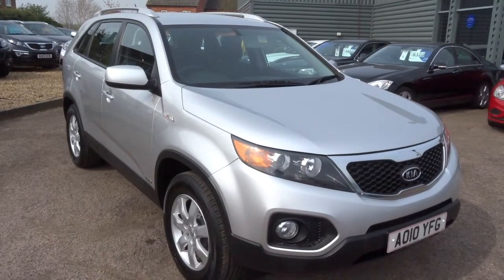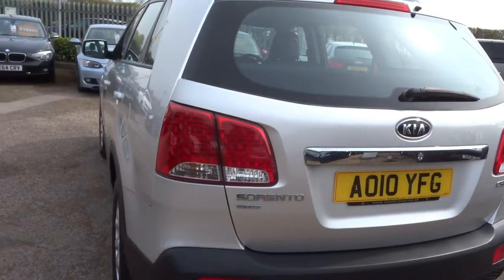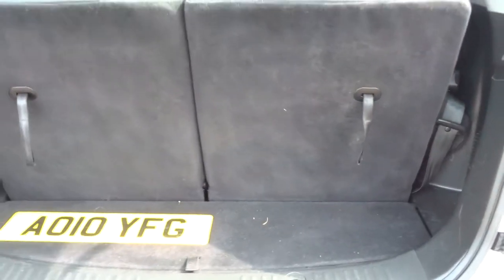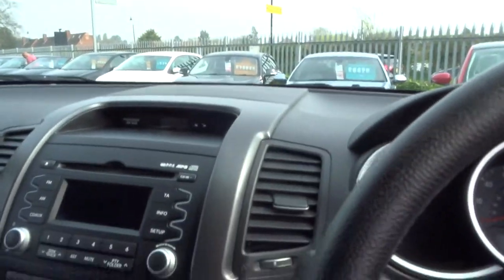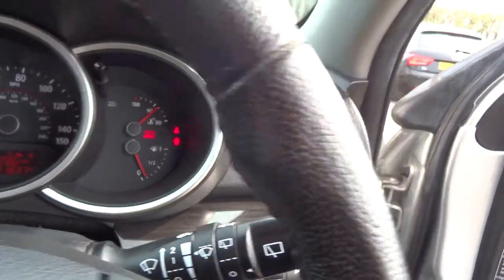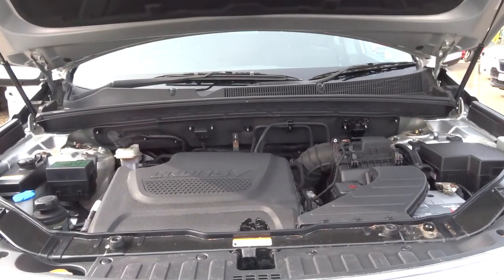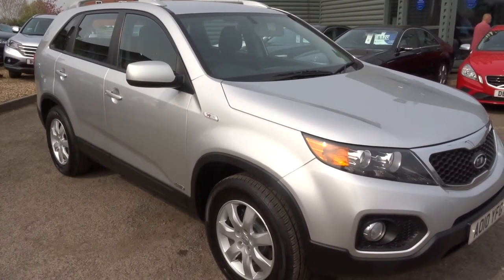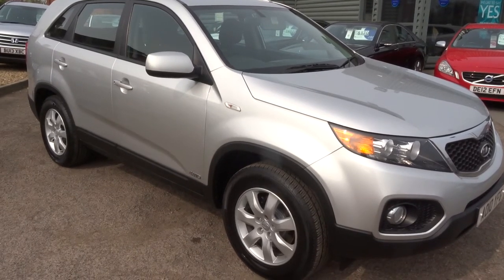Country Car Barford Warwickshire Kia Sorento CRD Kx-1